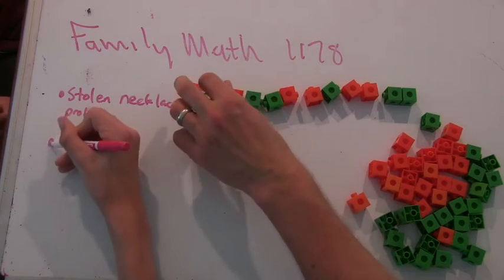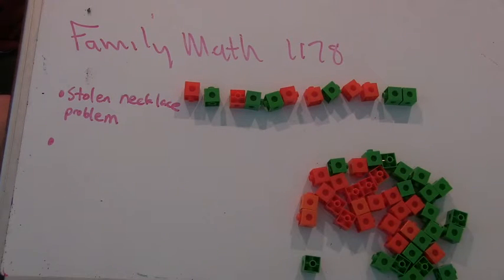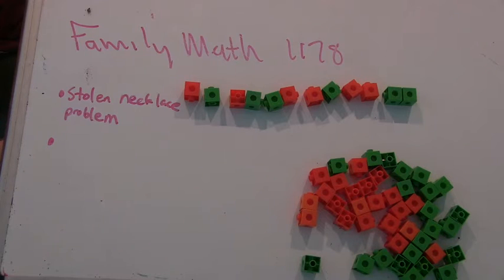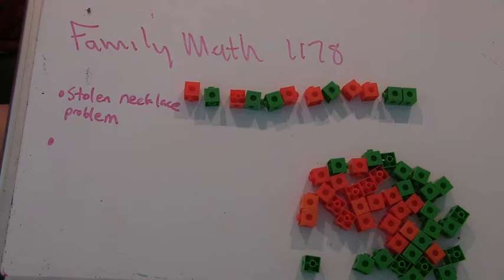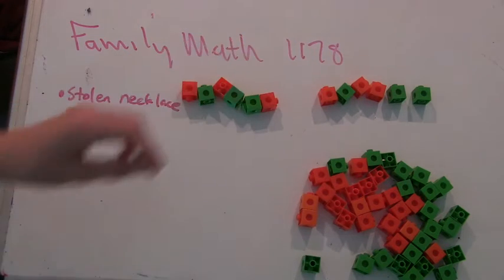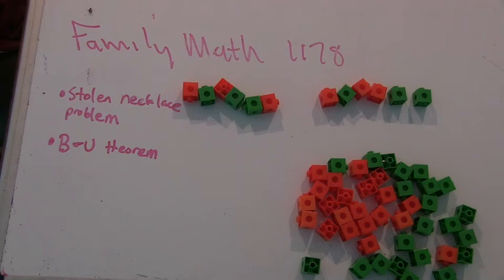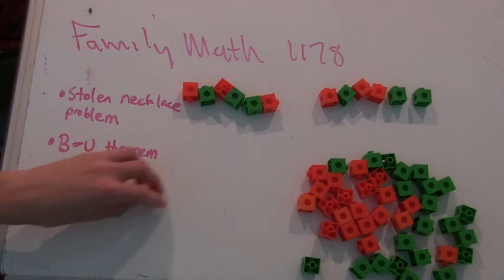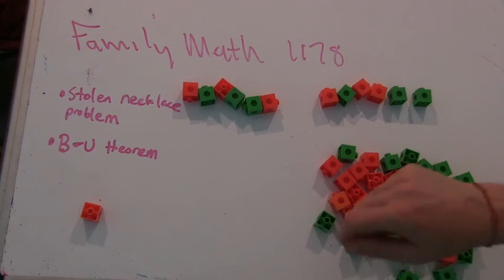FamilyMath1178a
1/3 of revisiting Grant Sanderson's fair division video